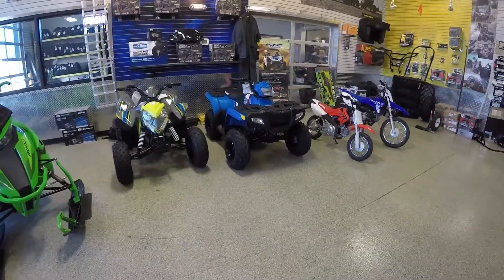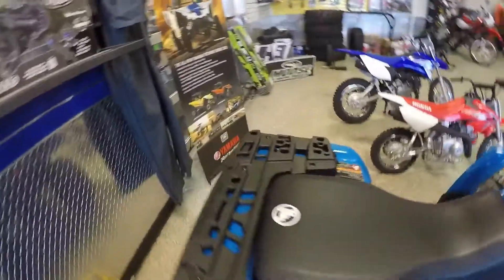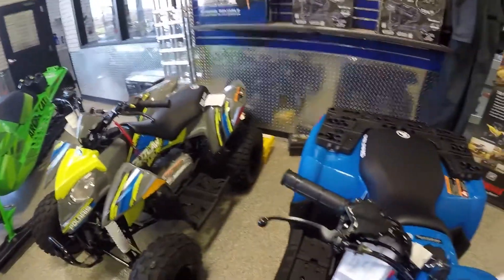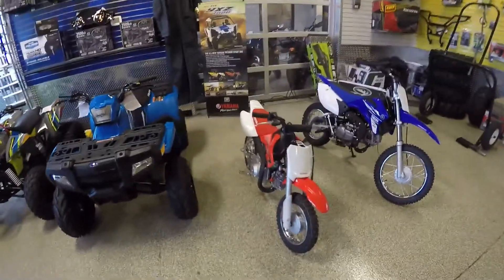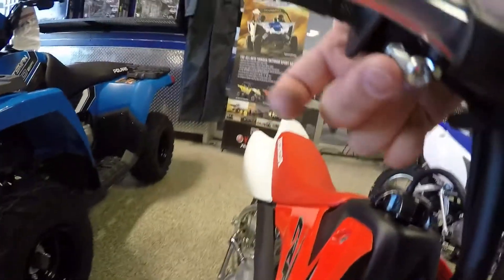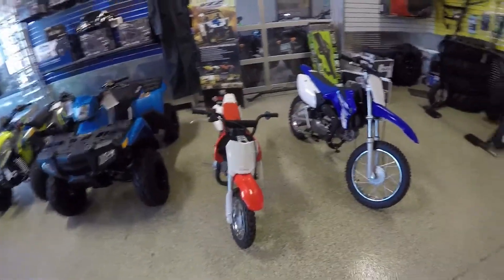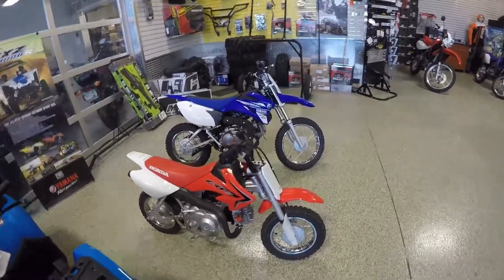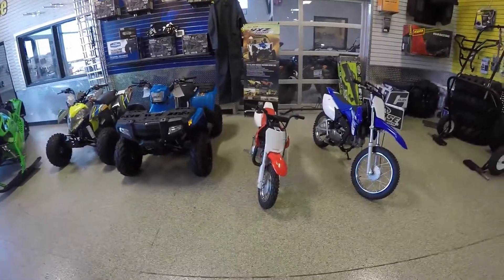2018 Youth model run down - youth off-road for sale - Lakeville, MN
A quick run down on some of our Youth ATV/Dirt bike options for your family to have some fun and hit the trails today!

Come on down and check out the newest and best Motorcycles, ATVs, Snowmobiles, Side x Sides, Dirt Bikes, Cruisers, Street Bikes, 3 Wheeled Motorcycles, and Scooters in Minneapolis, St Paul, Lakeville, Minnesota!  We offer many makes and models for you to choose from, and have competitive pricing.  We look forward to helping you find whatever you're after!

Motoprimo takes pride in our customer relationships, we provide honest and insightful information to help you make the best purchase for what you want to do.  Take a test drive, and fall in love.  If you need help maintaining or repairing, check out our service center to get you back on, or off the road!